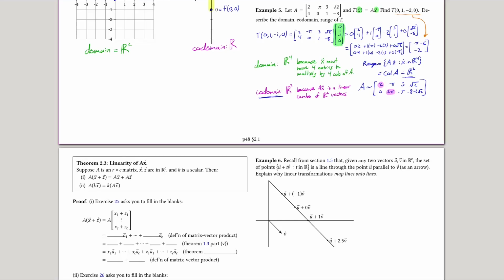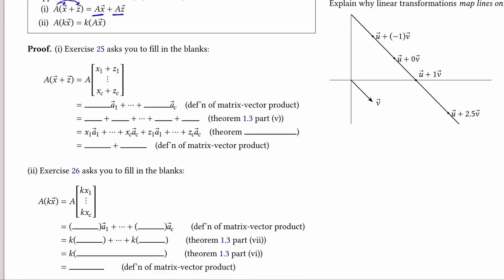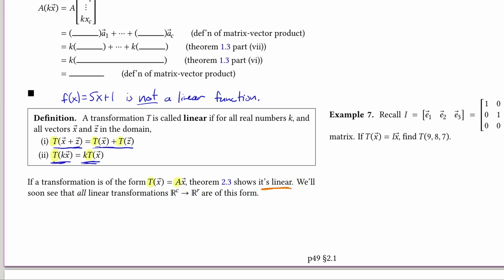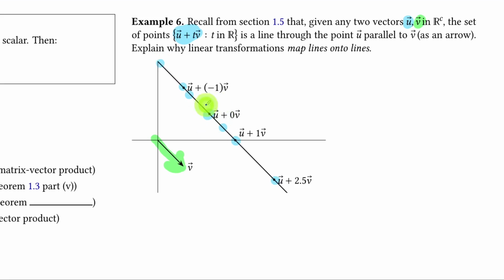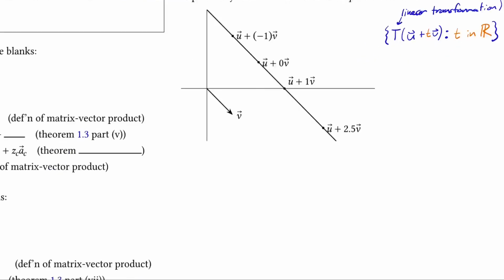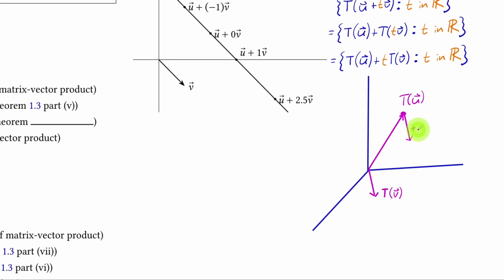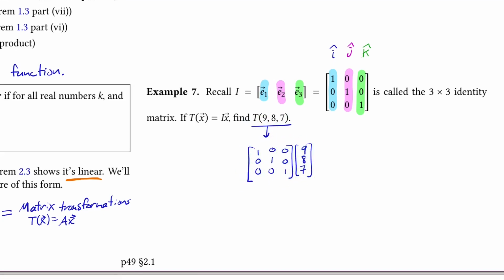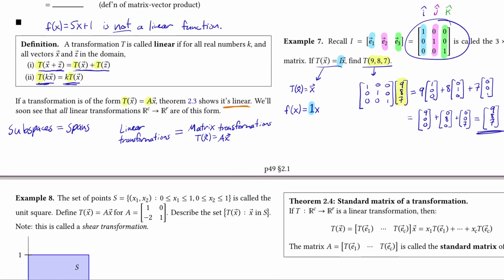Linear Algebra 2.1 part 3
Thm 2.3. Definition of linear transformation. Examples 6, 7.